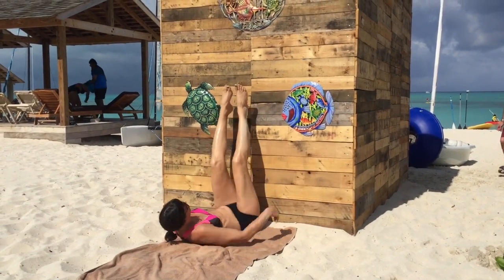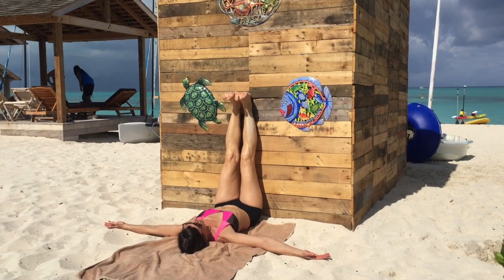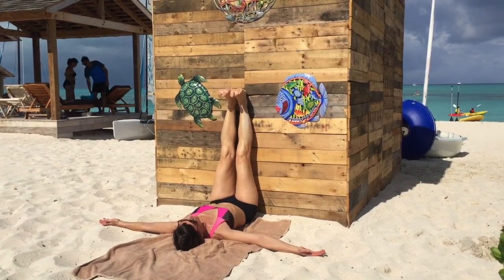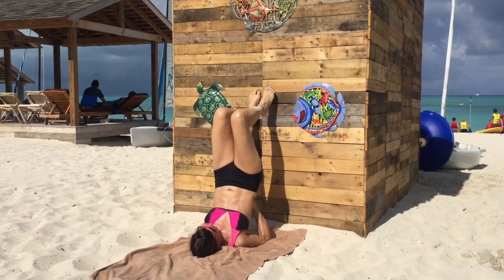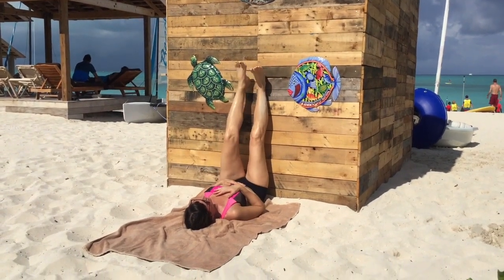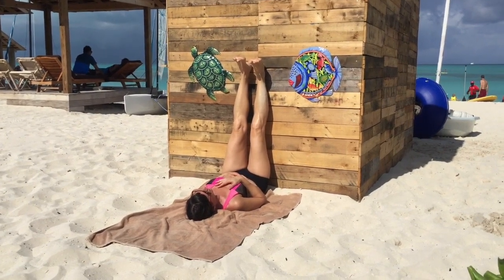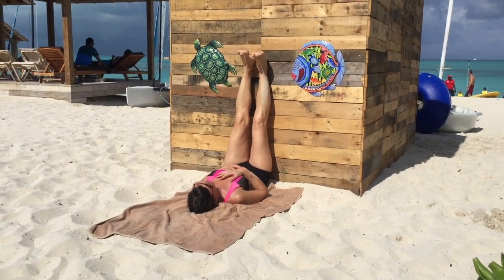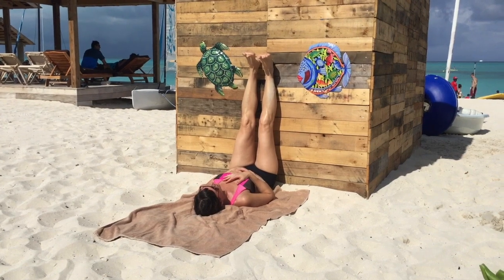Legs Up The Wall With Shoulder Stand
Legs Up The Wall With Shoulder Stand by Yoga Teddy Bear / K. Mae Copham